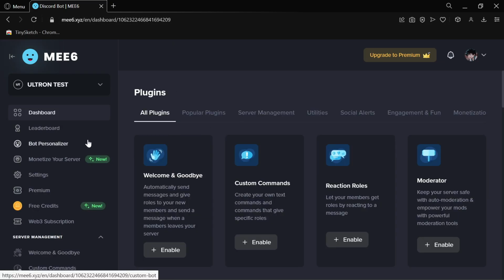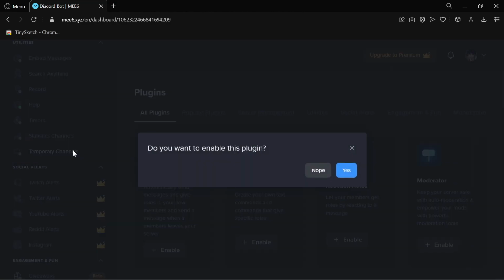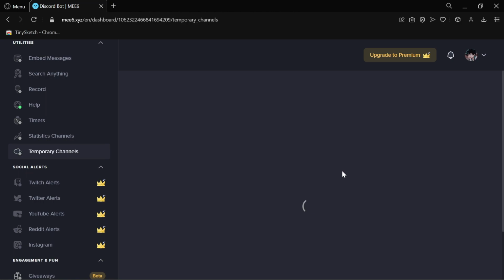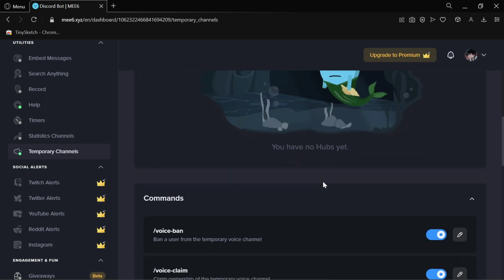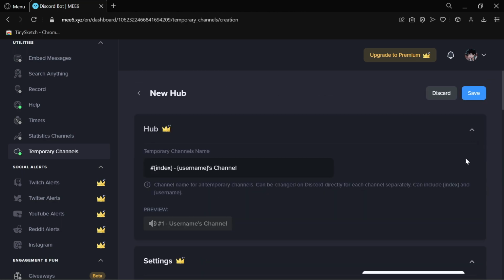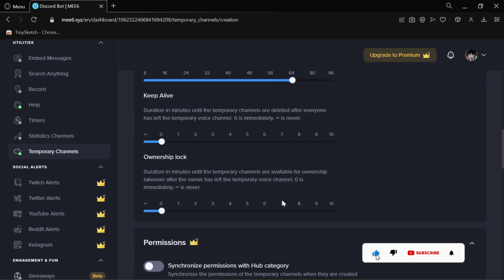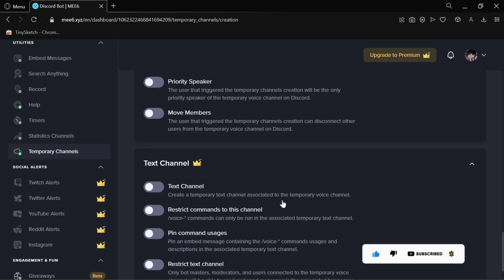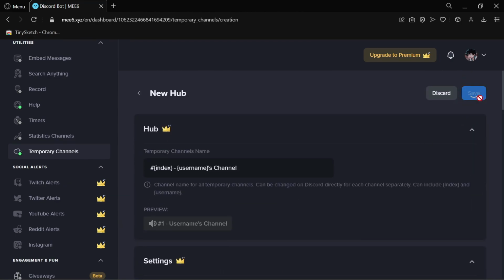How To Make Temporary Voice Channel In Discord | Mee6 Bot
in this video i will show you how to make temporary voice channel in discord.

How to make temporary voice channel in discord
discord bot
how to make a discord bot
Temporary voice channel discord bot
how to make a discord server
discord nitro
discord nitro free
How to get discord nitro for free
free discord nitro
discord nitro generator